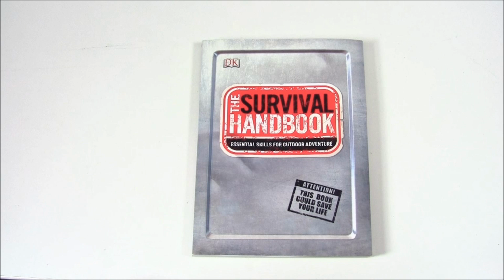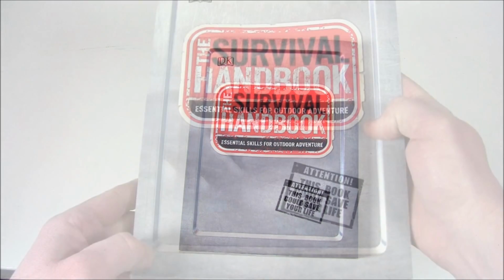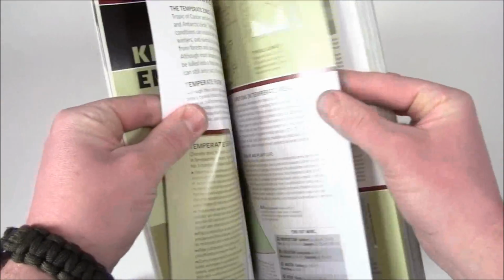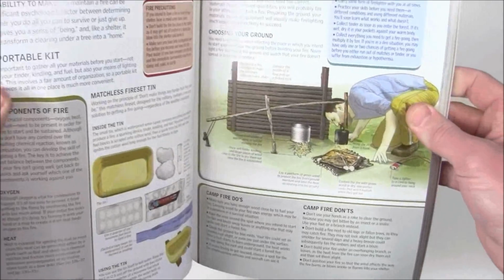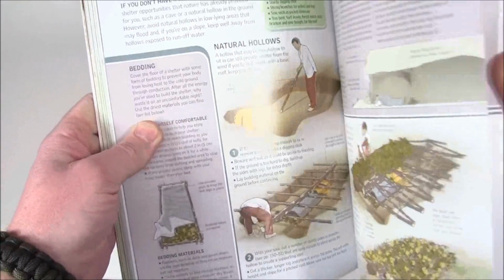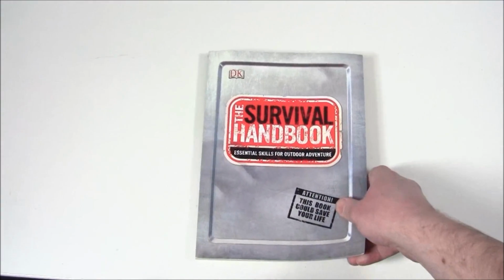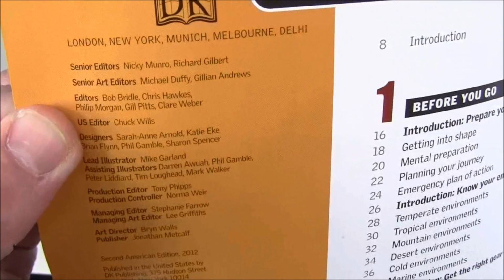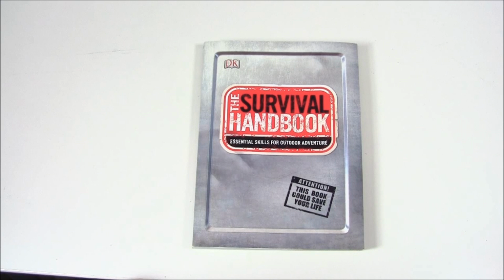The Survival Handbook: Great Introductory Resource For Wilderness Survival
I got into wilderness survival because of reading a great book.  I saw this book a few months ago and, after reading it over, I think this is a great resource to START the learning process of wilderness survival.  This isn't the beginning and end of learning about wilderness survival - there are a TON of good resources out there, but I do think this one offers some great insights and shows some basic skills when it comes to wilderness survival.

Amazon link to The Survival Handbook

BUDGET-FRIENDLY ITEMS I RECOMMEND:
1. The Mora Craftline Basic 5 11
2. Mylar Blankets
3. UCO Stormproof Matches
4. Light My Fire Fire Steel 2.0
5. Stanley Stainless Steel Cook Set

SOLID SURVIVAL KNIVES:
1. ESEE 6
2. Ontario Knife Company Rat 7
3. Benchmade Bushcrafter
4. TOPS Kukri
5. Mora Garberg

1.CRKT Squid
2. Benchmade Griptilian
3. Spyderco Tenacious
4. Ontario Knife Company Rat 2
5. CRKT Fossil

1. Streamlight Microstream
2. Olight S1R Baton 2
3. Thrunite T1
4. Thrunite TC15
5. Fenix PD35 TAC

1. Bahco Laplander Saw
2. Corona Folding Saw
3. Mechanix Gloves
4. Large Firesteel
5. Pocket Bellows

SOLID BAGS
1. Vertx EDC Commuter Sling Bag
2. Maxpedition Valence Tech Sling
3. Vanquest Mobius
4. Vanquest Envoy 13 Bag
5. Helikon-Tex Bail Out Bag

2. 10 Lies About Survival